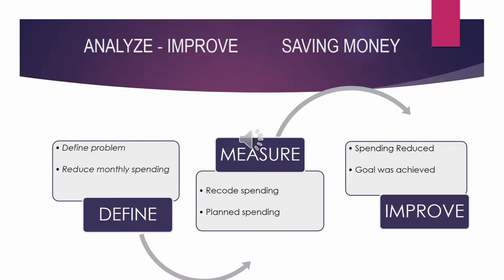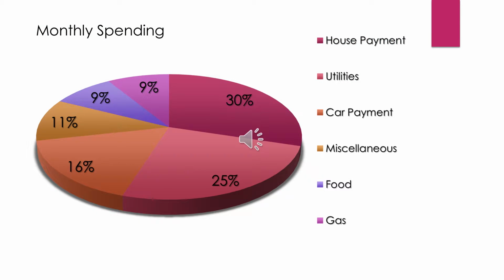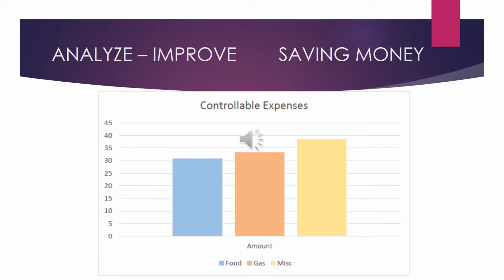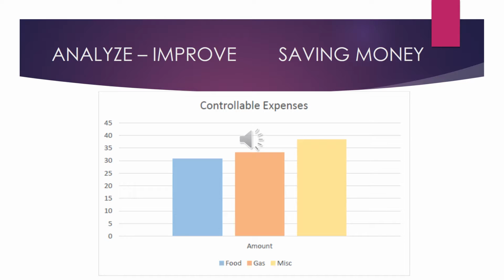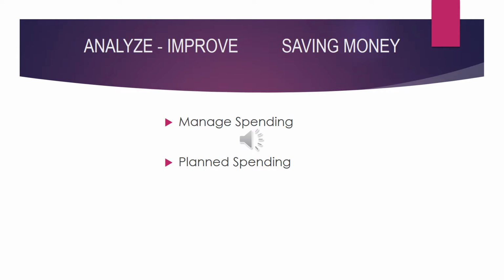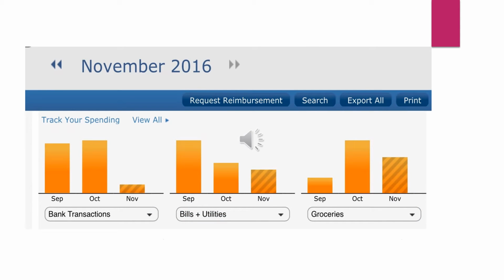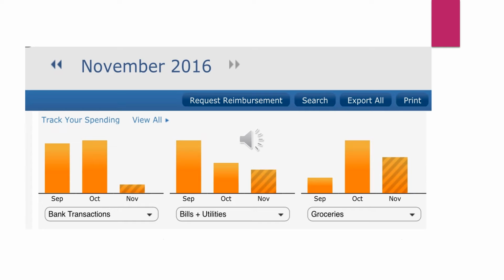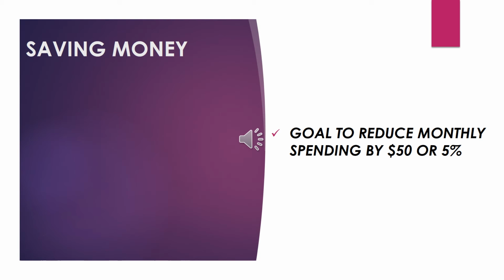IMPROVE – Saving Money